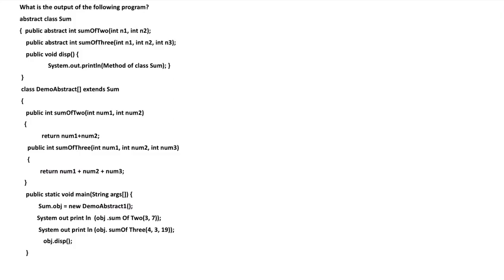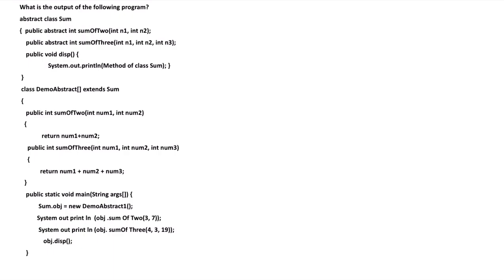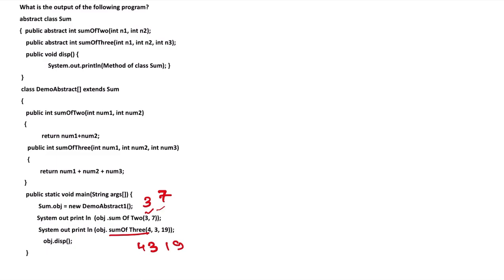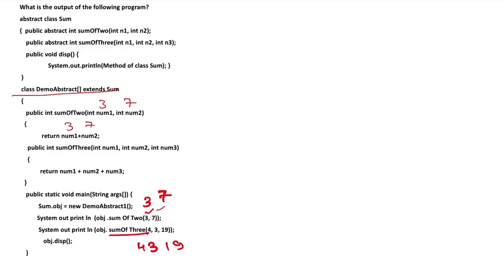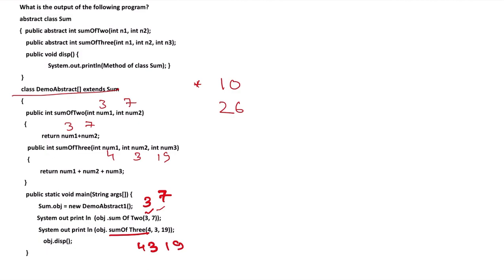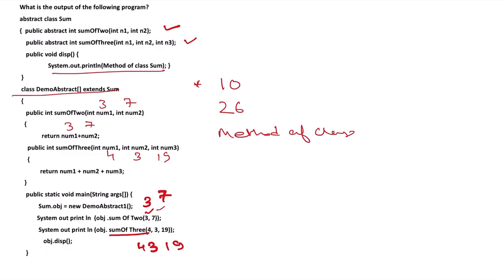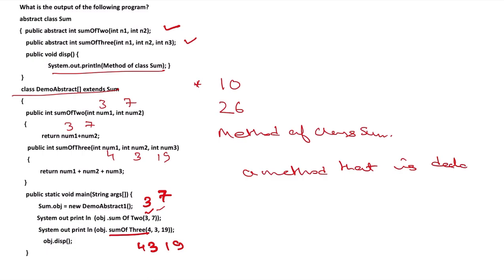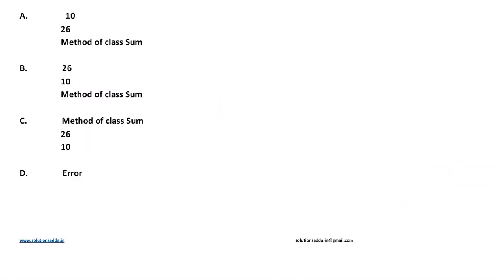NIC-NIELIT STA 2020 | OOPS | JAVA | ABSTRACT |SOLUTIONS ADDA| NIC TEST SERIES | EXPLAINED BY ANSUMAN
NIC-NIELIT STA 2020 Q111: What is the output of the following program?
abstract class Sum
public abstract int sumOfTwo(int n1, int n2);
public abstract int sumOfThree(int n1, int n2, int n3);
public void disp() {
System.out.println(Method of class Sum);
class DemoAbstract[] extends Sum
public int sumOfTwo(int num1, int num2)
return num1+num2;
public int sumOfThree(int num1, int num2, int num3)
return num1 + num2 + num3;
public static void main(String args[]) {
Sum.obj = new DemoAbstract1();
System.out.println(obj.sumOfTwo(3, 7));
System.out.println(obj.sumOfThree(4, 3, 19));
obj.disp();